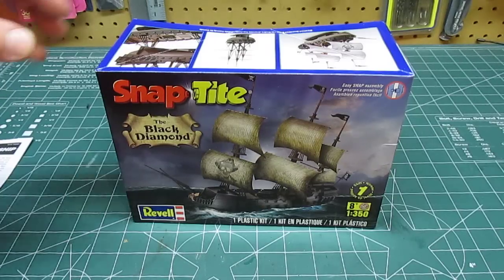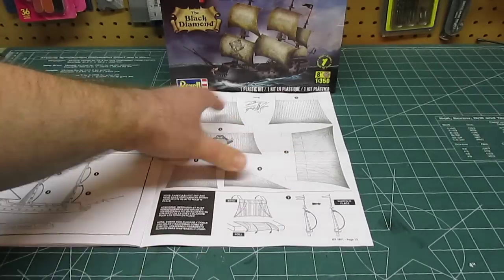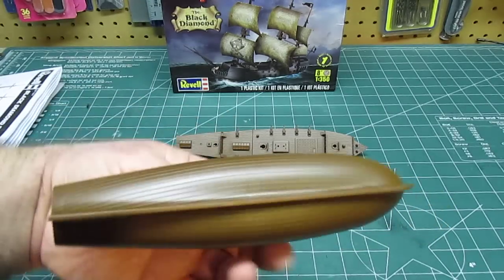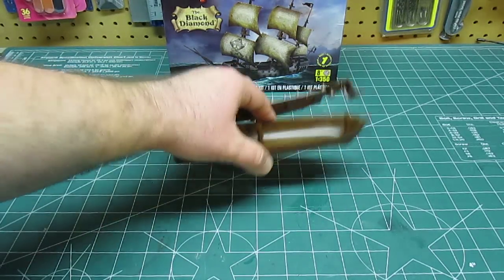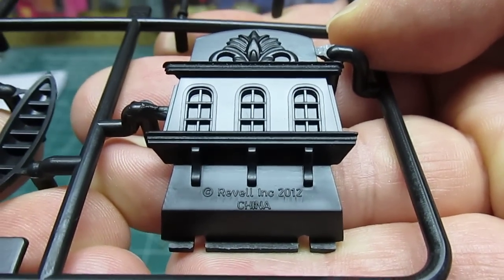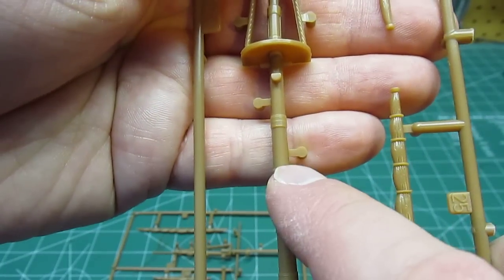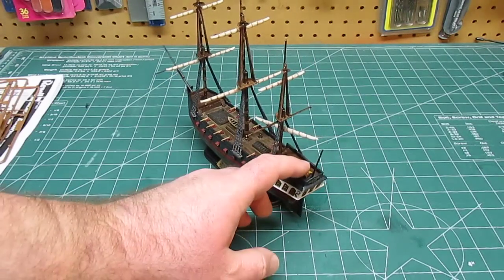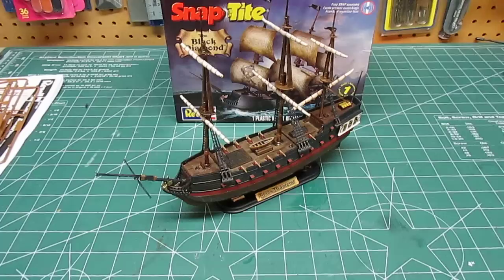Revell 1/350 Snap Pirate Ship Black Diamond Model Kit Open Box Review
Revell 1/350 Snap Pirate Ship Black Diamond Model Kit

11/10 on the fun meter!  # 85-1971